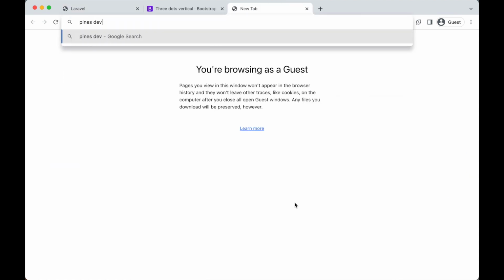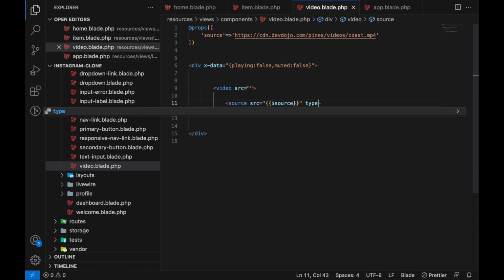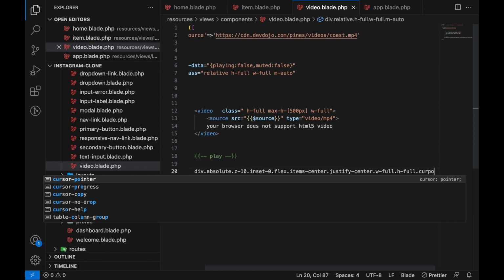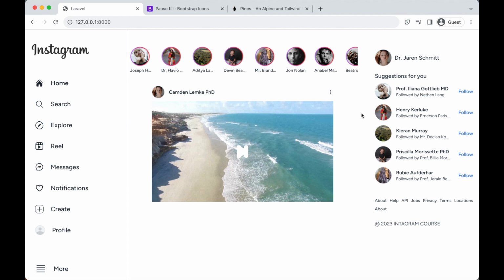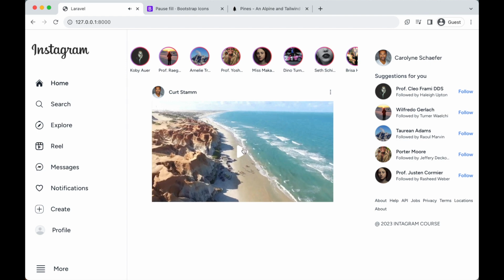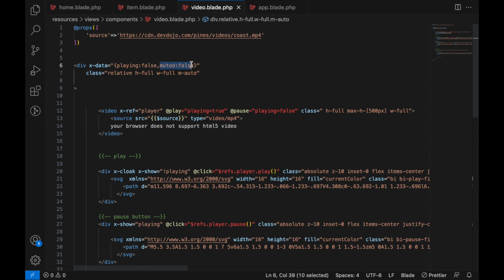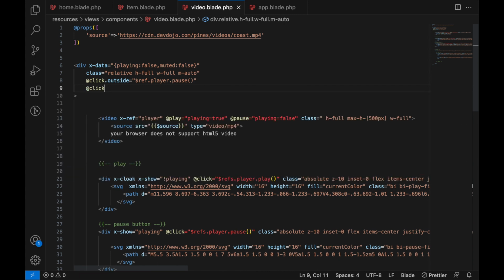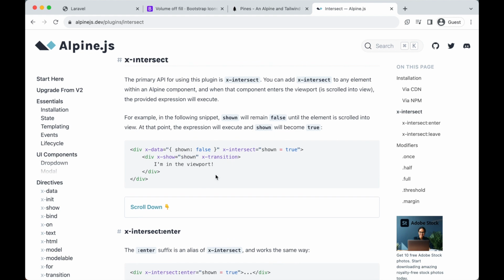11 Create video player (Mastering Laravel: Build Instagram Clone with Livewire)